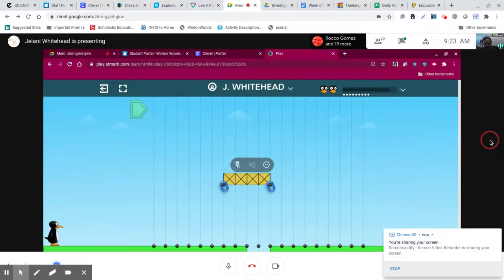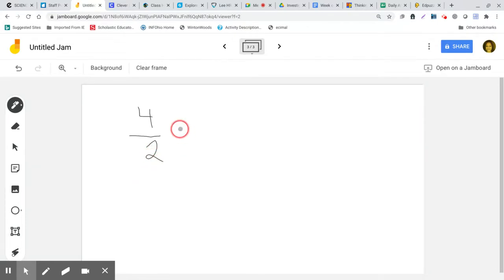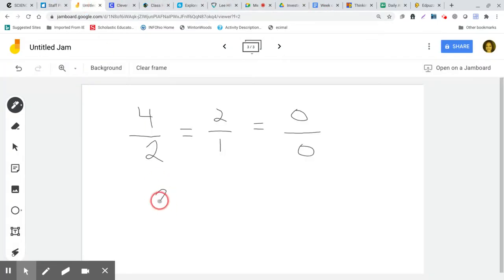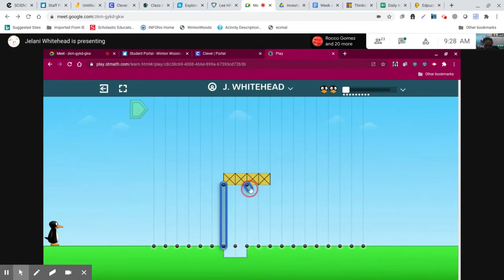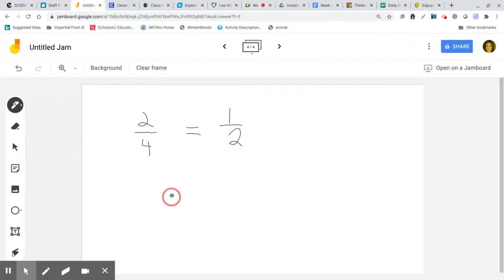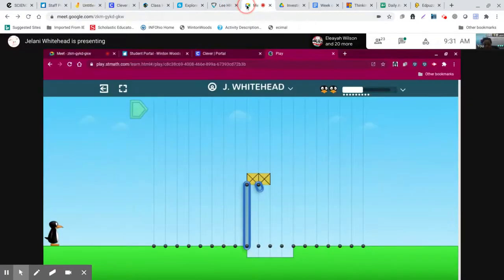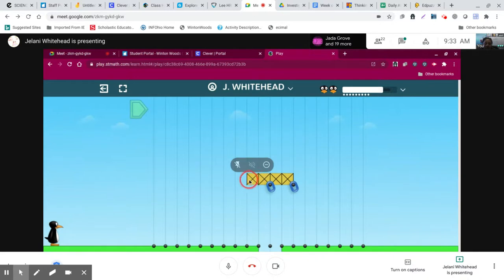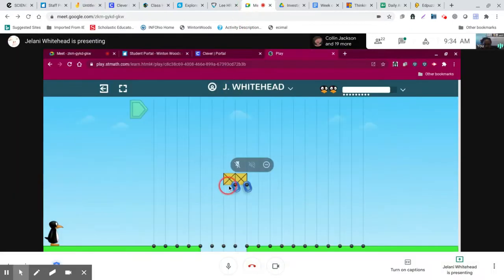rubber band ratios